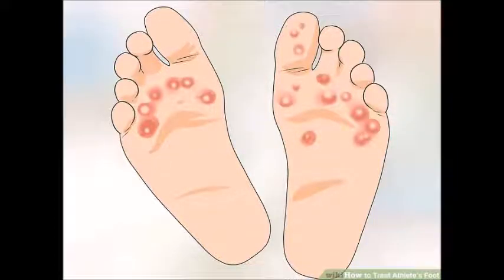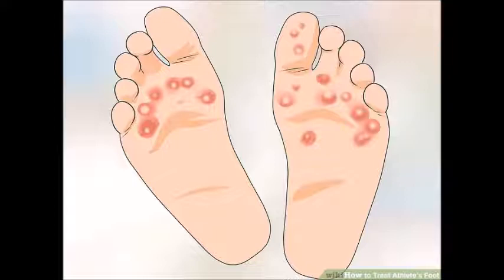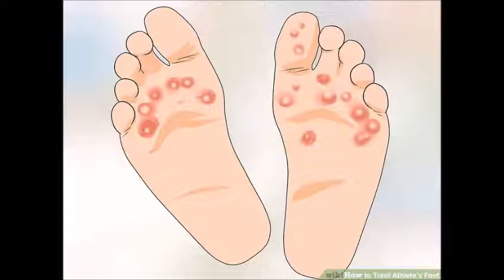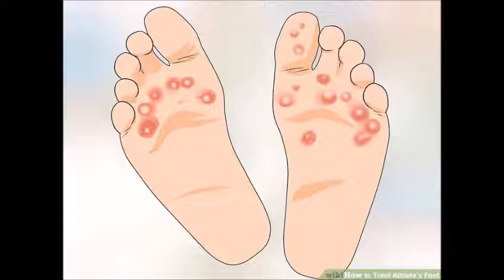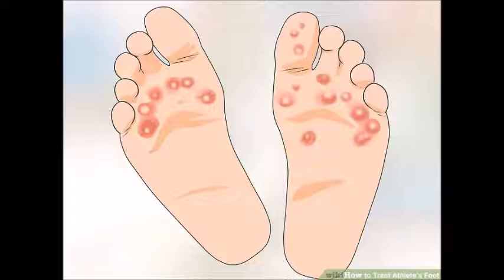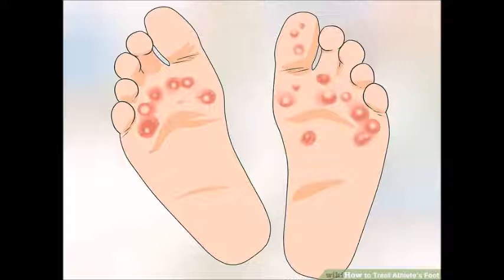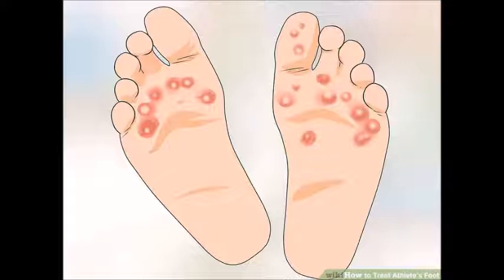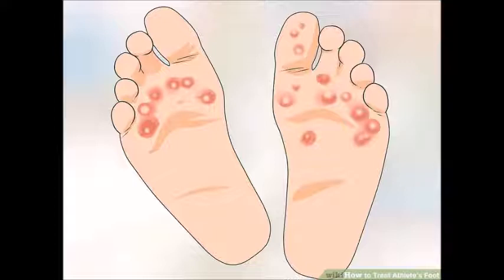How the athlete's foot is developed | Land, People & things around us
Want to know how the athlete's foot is developed. ? Presenting You with G.k. that will help you in better understanding of Land, People and Things Around Us.

*The matter in the video is taken from the book 'Complete Book of General Knowledge', Land,People and things around us, Part One GK published and printed by New National Publishers, Delhi.